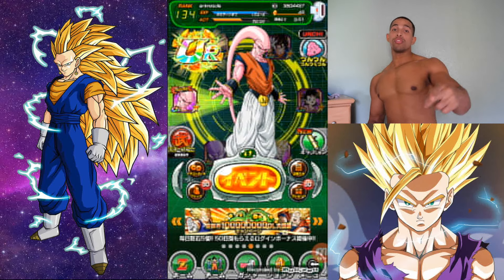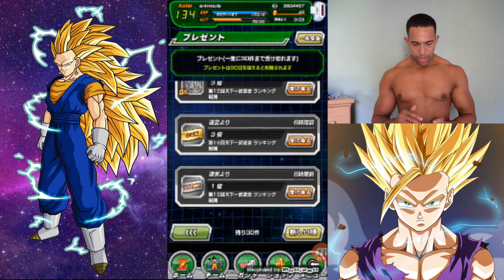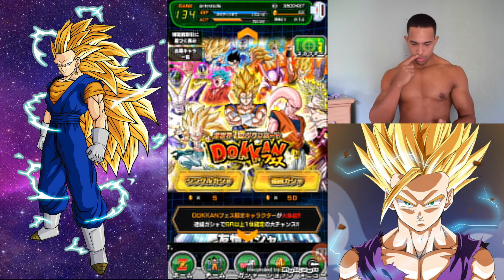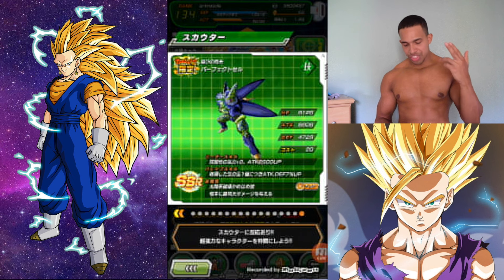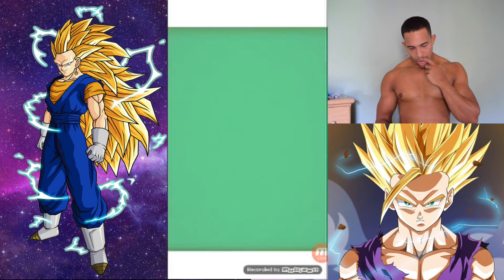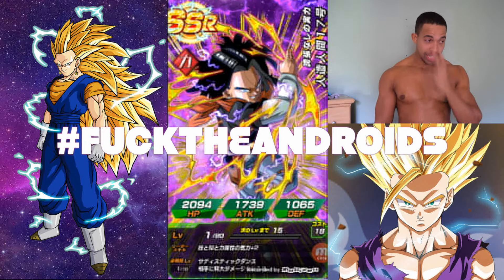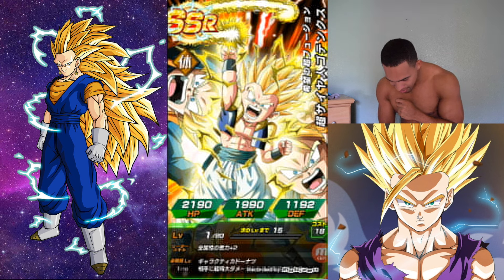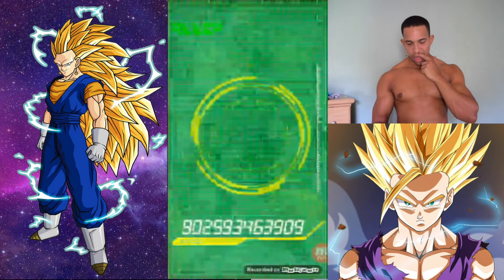I WAS NOT EXPECTING THAT! DRAGONBALL Z DOKKAN BATTLE! GOD BANNER! JAPAN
Trying my luck on the Super Saiyan god blue kaioken x10 banner in Dragonball Dokkan Battle Japan.

I downloaded the Japanese version of the game because it is much more enjoyable in terms of the amount of cards and content they have. I hope global catches up to the Japanese version of the game soon.